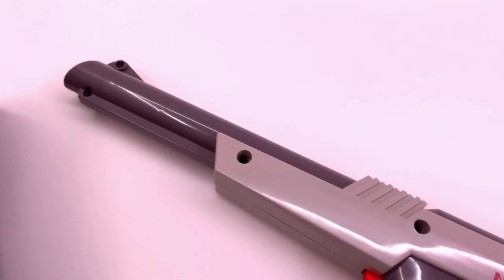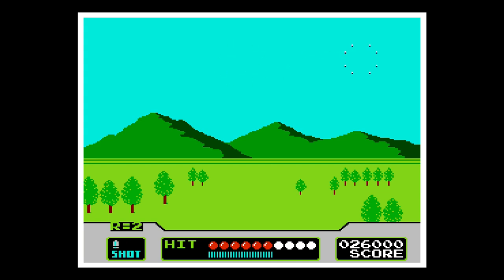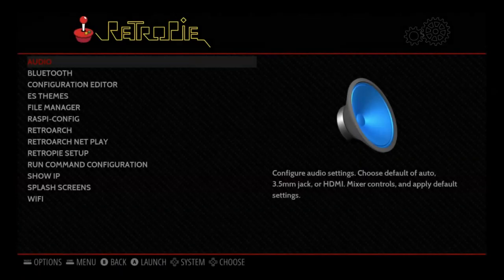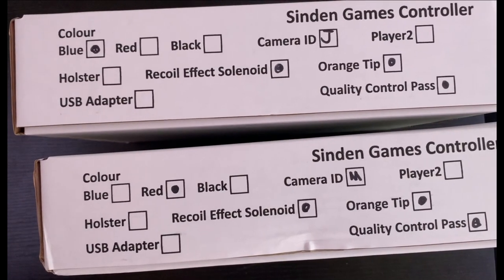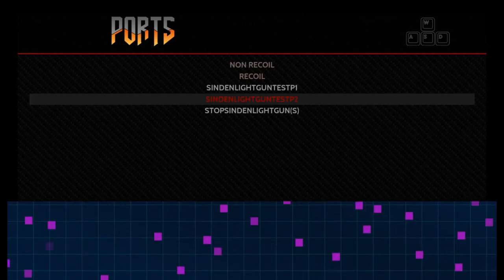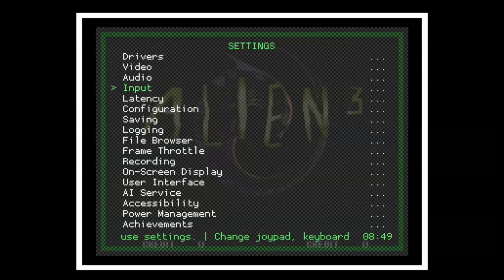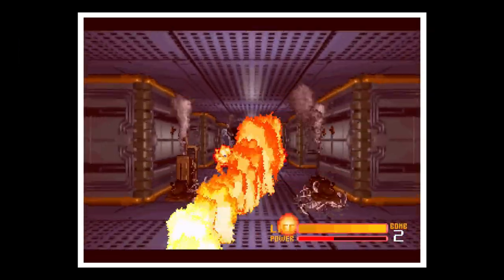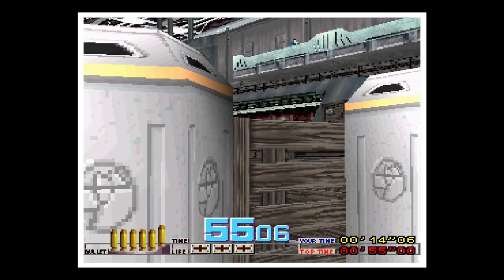Sinden Lightgun Barebones v7 :: MAME setup for your Raspberry Pi 4 for 2 players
Sinden Lightguns are here! Lets get them setup on your Raspberry Pi 4 for TWO player action on your Barebones version 7 image!

# Links
Balena Etcher  - SD flash software